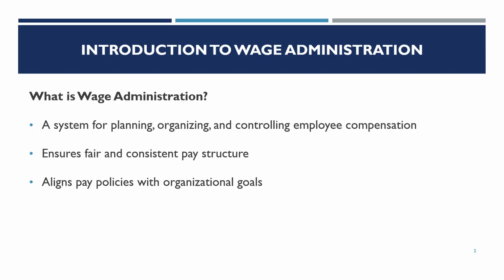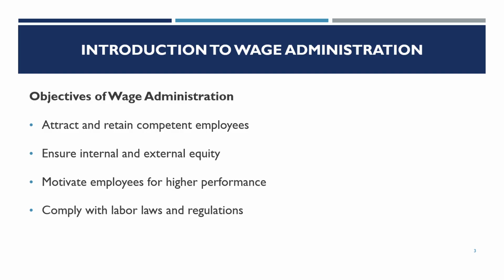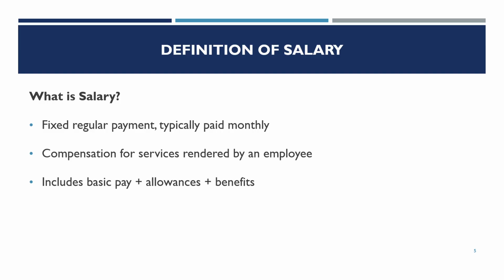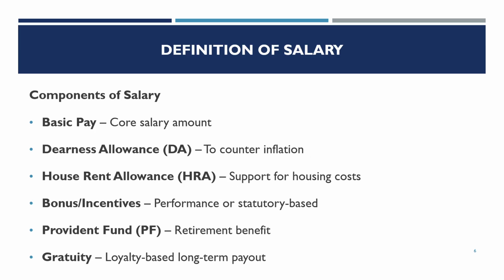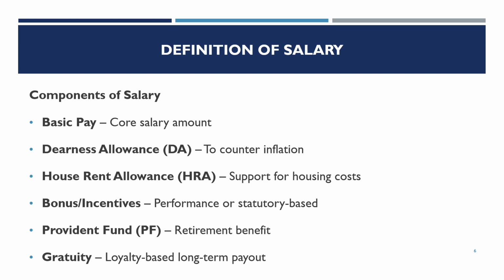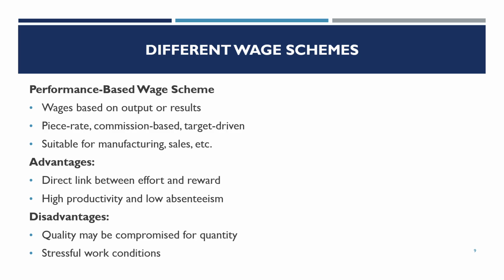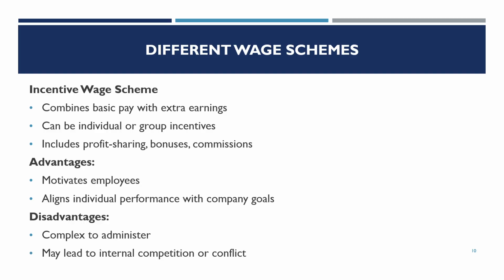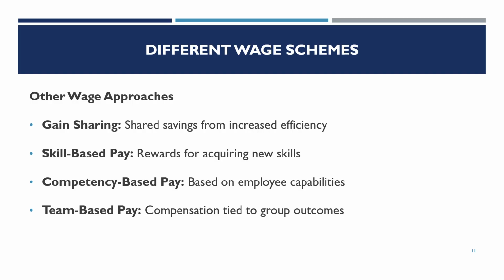Project Management and Finance 8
Welcome to this detailed and engaging lecture on Wage Administration — a crucial topic in Human Resource Management (HRM) and Project & Finance Management. Whether you're a management student, MBA aspirant, or preparing for competitive exams, this video will clarify all your doubts about how wages and salaries are planned, managed, and administered.

📌 Covered in This Video:
1️⃣ Introduction to Wage Administration – What it is and why it matters
2️⃣ Definition of Salary – With components like Basic Pay, HRA, DA, Bonus
3️⃣ Different Wage Schemes – Time-based, Performance-based & Incentive-based wages explained with examples
4️⃣ Advantages & Disadvantages – In-depth analysis of wage systems and their impact

✨ Highlights:
✅ Easy-to-understand explanation
✅ Real-world examples
✅ Suitable for university students, HR aspirants, and beginners
✅ Covers theory + practical understanding
✅ Ideal for 2-hour lecture-based learning

📽️ Watch till the end for a complete understanding and don’t forget to share your views in the comments!